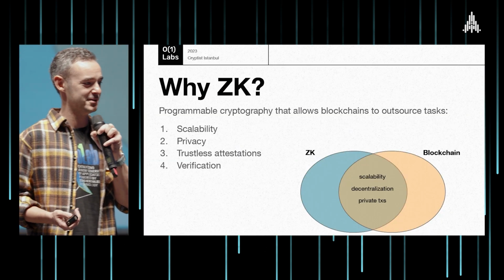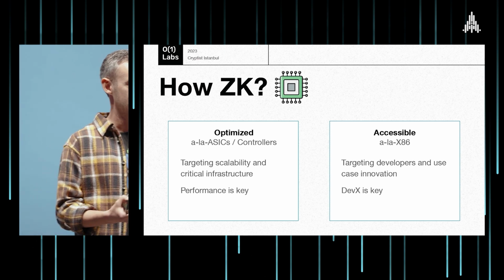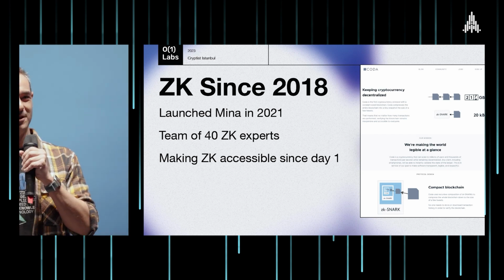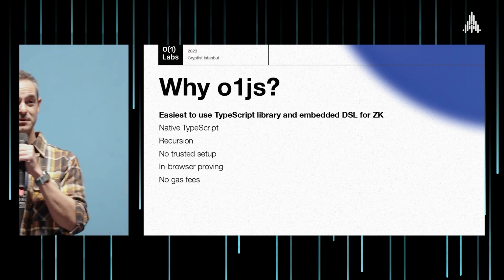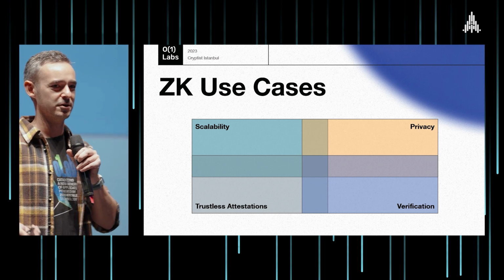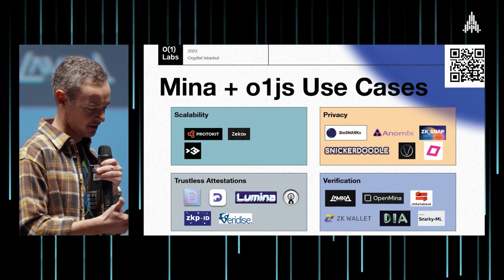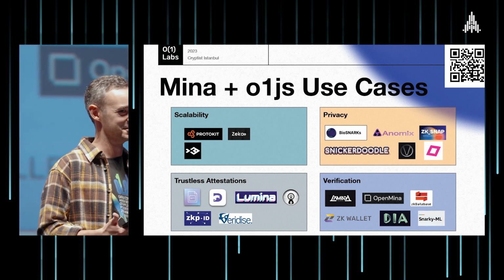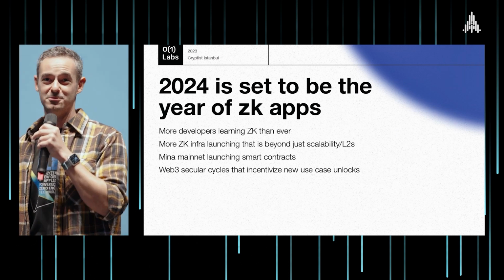CryptIst I The Power of Zero-Knowledge Proofs with Emre Tekişalp from O(1) Labs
In this CryptIst session, Emre Tekişalp, CEO of O(1) Labs, discusses the potential of zero-knowledge (ZK) proofs, highlighting their applications across various sectors. Starting with an introduction to the concept of zero-knowledge proofs as a form of programmable cryptography, Emre delves into how they enable privacy, scalability, trustless attestations, and verification in blockchain technology and elaborates on the categorization of ZK use cases into four main areas and touches upon the misconception that ZK proofs are synonymous with blockchains, clarifying their broader applicability.

This session also covers the distinctions between different ZK applications, likening them to microprocessors in terms of their specialization or accessibility. O(1) Labs' approach to simplifying the complexity of ZK proofs for application developers is showcased through their products, including the kimchi proof system, the 1JS TypeScript SDK, and the Mina blockchain. The speaker emphasizes Mina's unique characteristics as a next-gen blockchain, such as its fixed size for sustainable scalability and its support for client-side execution for enhanced privacy.

Furthermore, the presentation lists numerous projects and collaborations O(1) Labs is involved in, demonstrating the wide range of possibilities ZK proofs offer, from private NFTs to compliant decentralized exchanges. The talk concludes with an optimistic outlook on the future of ZK proofs in catalyzing new applications and use cases in the blockchain space, asserting that 2024 will be a significant year for their adoption and impact.

Hello node101 followers who are passionate about blockchain!

What is node101?
node101 is an ecosystem-building validator dedicated to building the blockchain ecosystem in Turkey and creating value in the ecosystem. With a range of services such as event organisations, content production, technical products and validation, node101 distinguishes itself from existing validators with the slogan "not an ordinary validator".